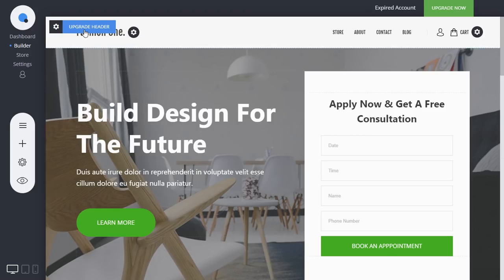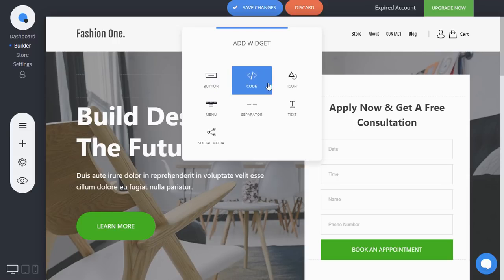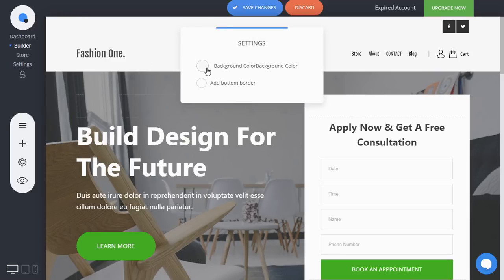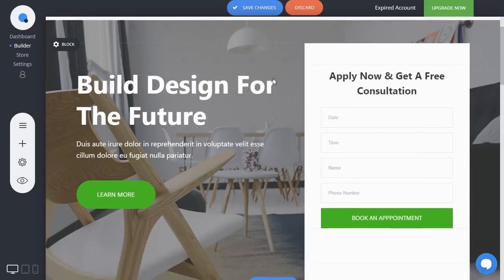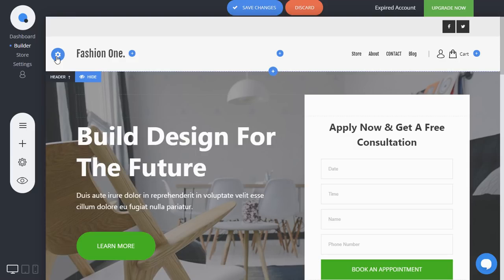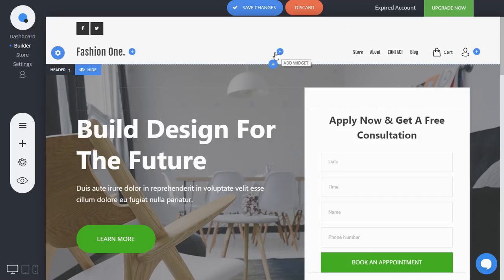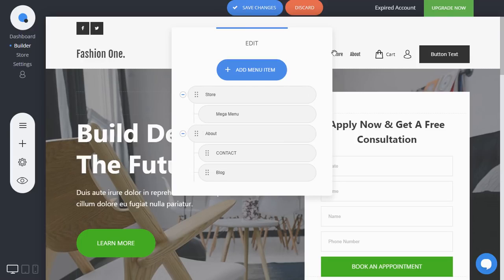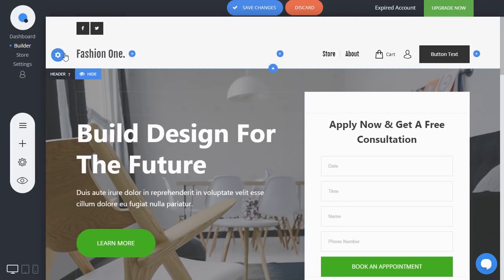Transition to the new Header Editor